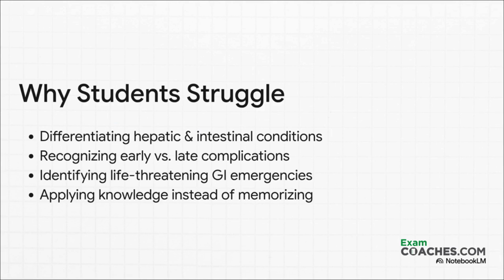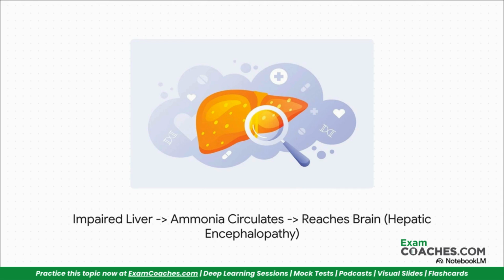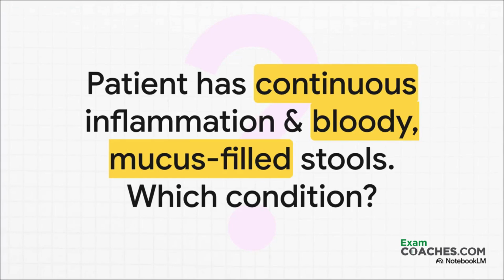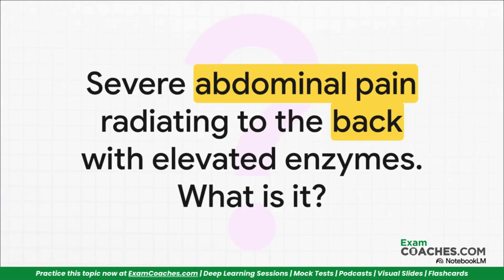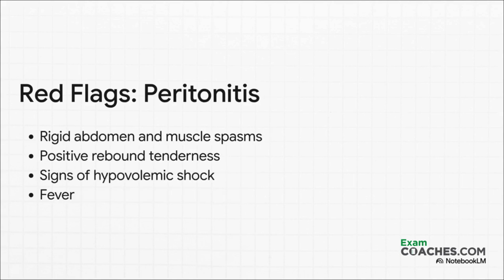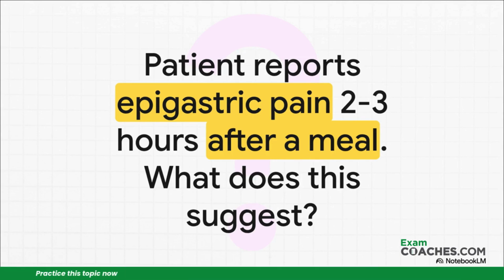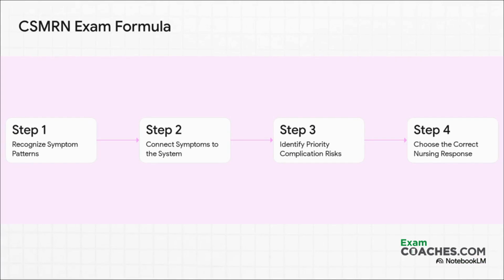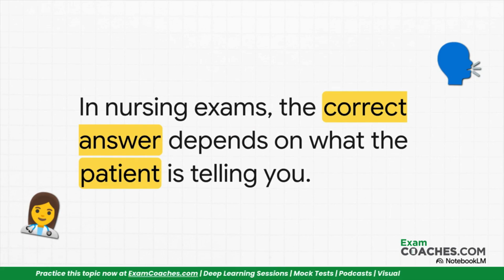CSMRN 2026 Exam Prep | GI Disorders: Hepatitis, IBD & Peptic Ulcers Made Simple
Master high-yield Gastrointestinal Disorders for your CSMRN 2026 exam! This focused review teaches you how to approach complex GI scenarios using clinical reasoning—not memorization—so you can confidently answer situational exam questions.

⏱️ Video Sections & Timestamps:
00:00 Intro – Why GI Questions Are Challenging & The CSMRN Approach
01:20 Systemic Crisis – Liver Failure & Hepatic Encephalopathy
02:40 Pattern Recognition – Crohn’s Disease vs. Ulcerative Colitis
03:50 Abdominal Emergencies – Pancreatitis & Peritonitis
05:00 Mucosal Damage – Gastric vs. Duodenal Peptic Ulcers
06:00 The 4-Step CSMRN Clinical Edge Framework & Conclusion

Think like a nurse, not a memorizer, by learning how to break down GI scenarios step by step.
Connect symptoms to systems, such as linking ammonia buildup in liver failure to confusion in hepatic encephalopathy.
Master pattern recognition in IBD, distinguishing Crohn’s “skip lesions” from the continuous inflammation of ulcerative colitis.
Identify life-threatening emergencies, including pancreatitis (radiating back pain, ↑ amylase/lipase) and peritonitis (rigid abdomen).
Use timing-based clues to differentiate gastric vs. duodenal ulcers for faster, more accurate answers.

💡 Practice Smarter with Exam Coaches:
✔️ Smart Flashcards
✔️ Structured Concept Breakdowns
✔️ 24/7 AI Coaching Support